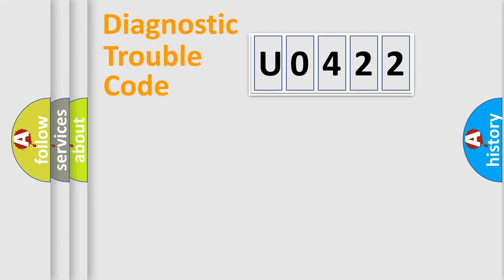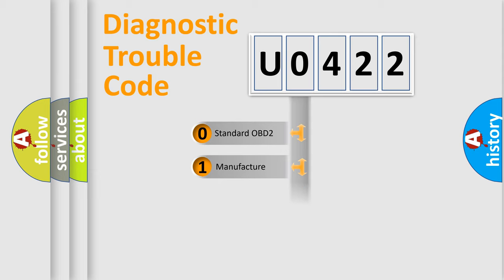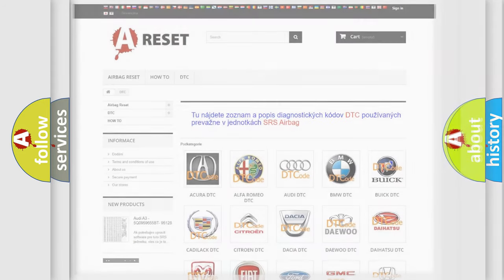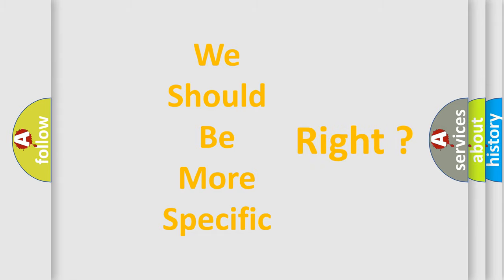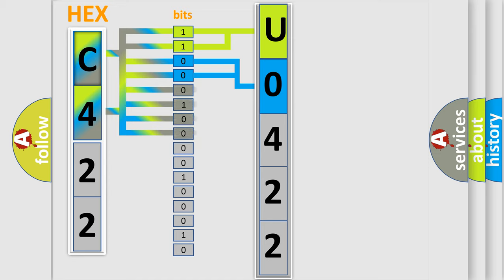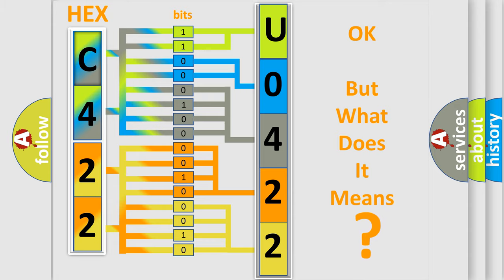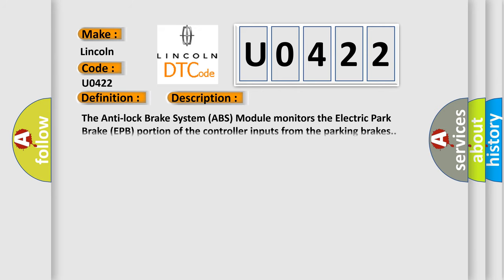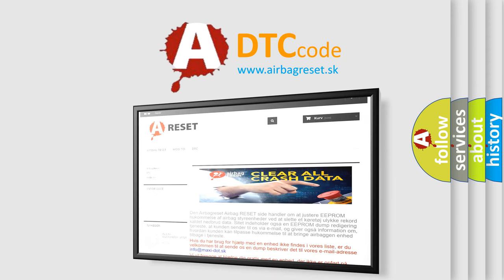DTC Lincoln U0422 Short Explanation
Contents:
0:21 Basic DTC analysis according to OBD2 protocol standard.
1:48 Insight into programming
2:58 A diagnostically understandable description of the Diagnostic Trouble Code
3:05 Basic error definition

Make:
Lincoln
Code:
U0422
Definition:
Electric Park Brake Pbc - No Subtype Information
Description: